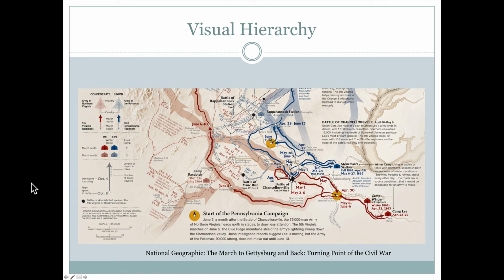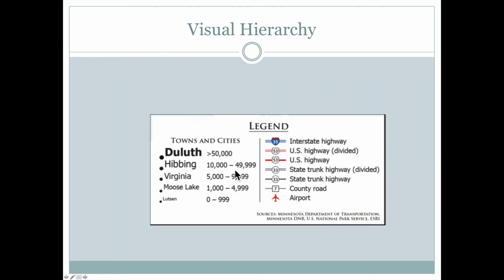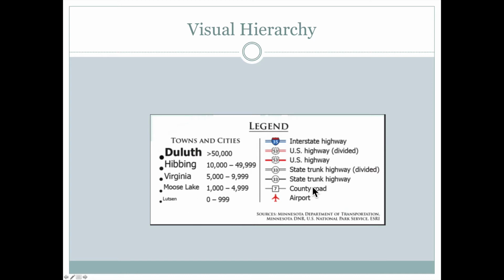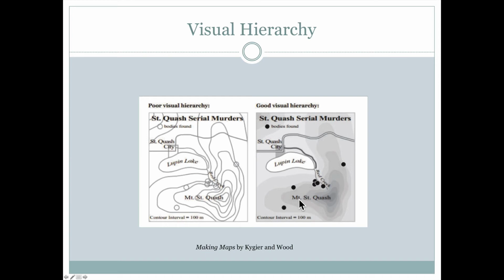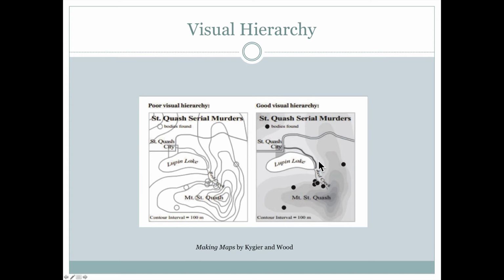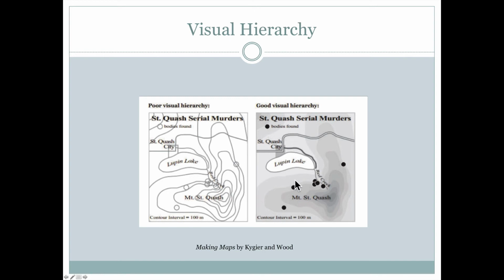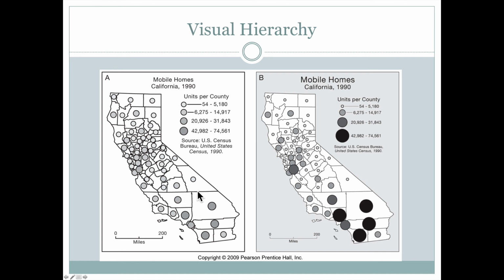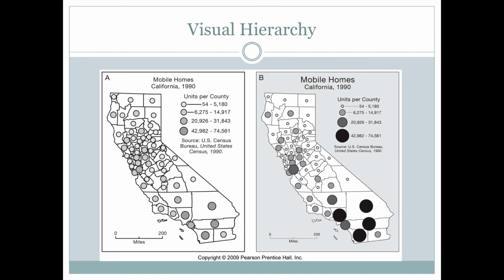Visual Hierarchy - symbology